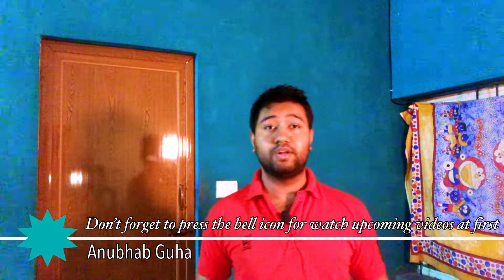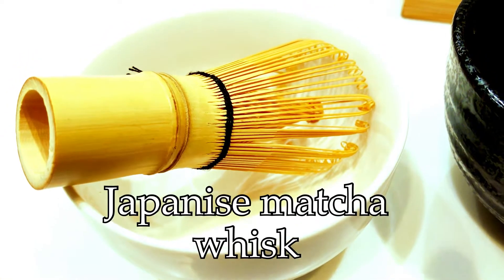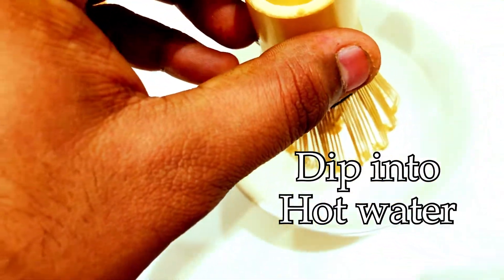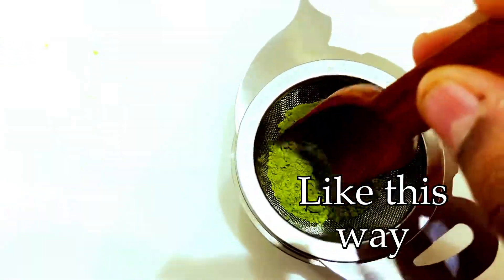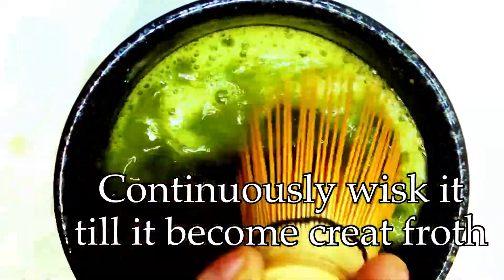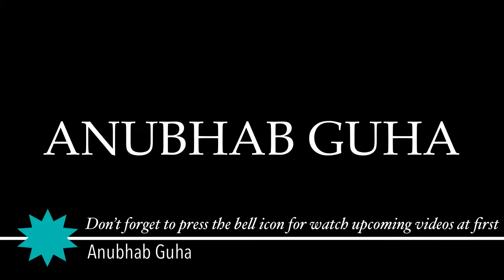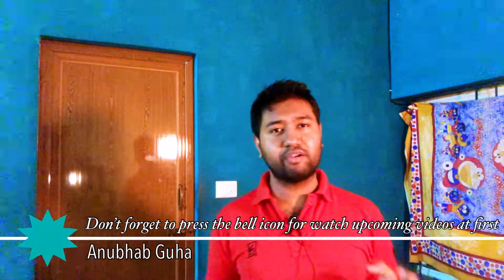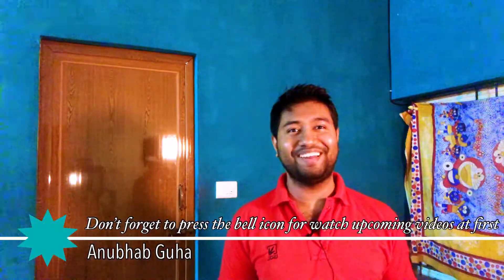Matcha tea||Japanese tea||Green tea||Healthy tea||Powder tea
Matcha is a famous Japanese tea which is in powder from. It contains high amount of healthy benefits.

I share with you all of these in my video till end.

I hope everyone will understand easily.

So, quickly checkout. 😊👍
If you want to share anything or want to know anything please comment me...

Social Networks🍩